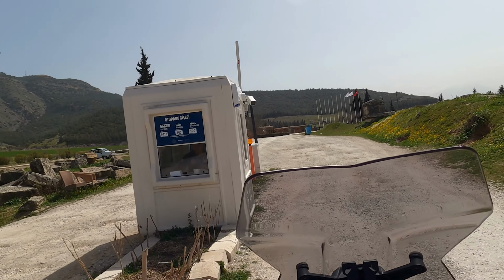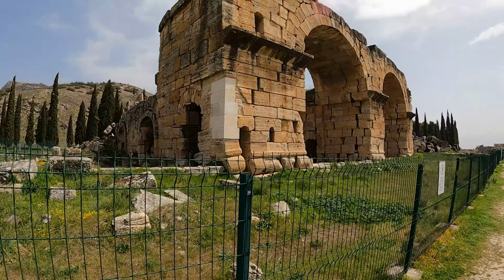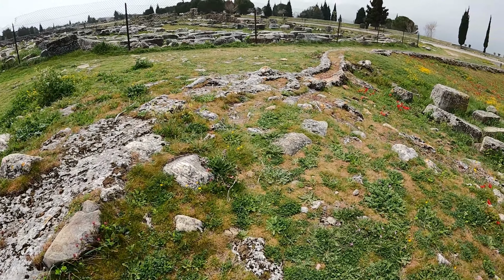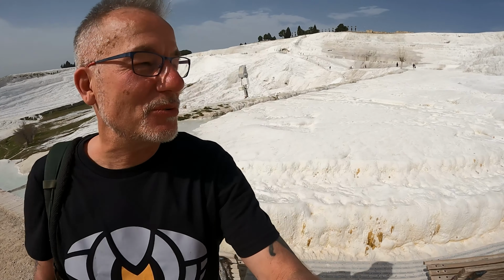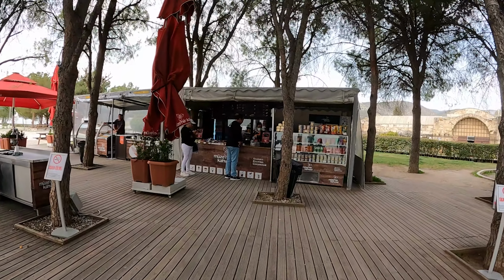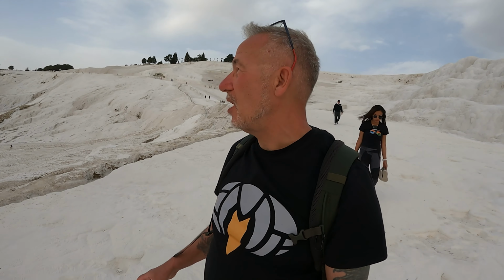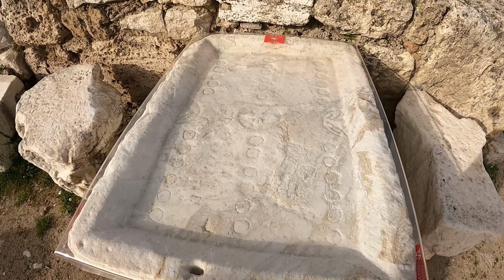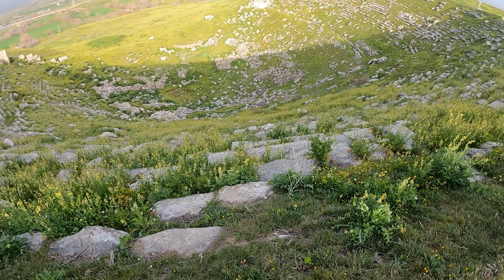[S1-Ep51]🇹🇷 Amazing locations you need to visit in Pamukkale Turkey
In this video we are going to visit the Western Turkey which is known for mineral-rich thermal waters flowing down white travertine terraces on a nearby hillside called Pamukkale.

About EMPath2:
We are two people, Eddy from Denmark and Max from the Philippines.
We are both inexperienced motorcycle riders, only recently acquired driver licenses on the same date in two different countries, Denmark and Philippines. We are determined to fulfill our desire to see the world riding motorcycles.
We would like to share with you our epic journey wherever it takes us physically, mentally and spiritually.

JMM Rear Custom made Carrier-Plate, Fabricated by JMM in Quinta Do Conde, Portugal, Location

Cameras:
GoPro 8
GoPro 9

Channels we like to watch right now that inspires us:
Pedro Mota
Motorcycle Travel Channel
Bikes and Beards
Itchy Boots
On Her Bike
Ken Heron
Motorcycle Adventures
Mototrek
the Inja
Motojitsu
Got2go
Dakar
Big Rock Moto
Charly Sinewan
Motorcycle Adventure Dirtbike TV
Revzilla
CaroUnterwegs
TheMissendenFlyer
1000PS
Moto.it
Outdoor Boys
Life Uncontained
Adv Matt